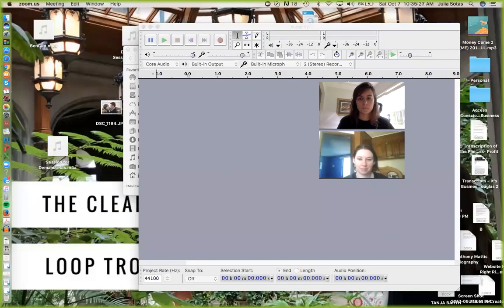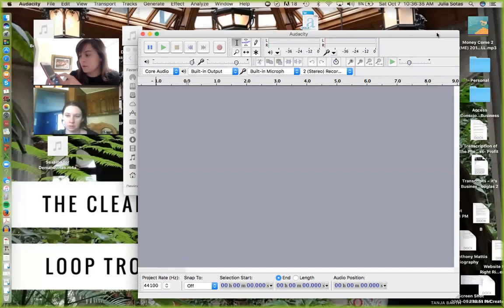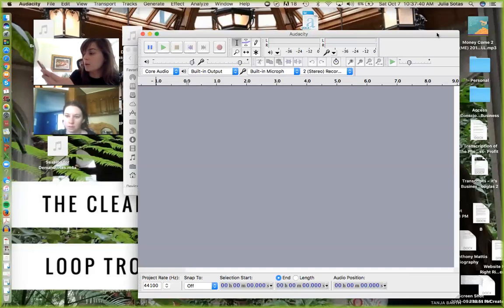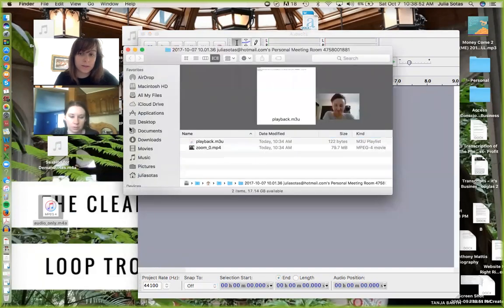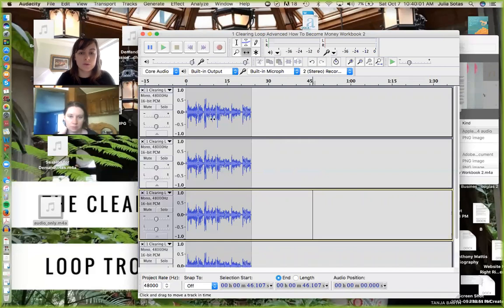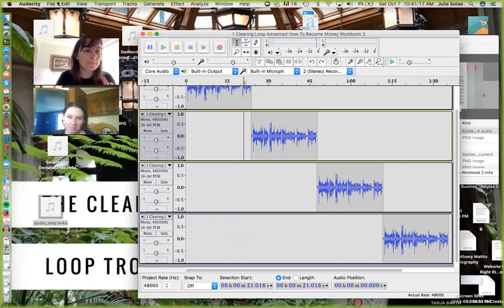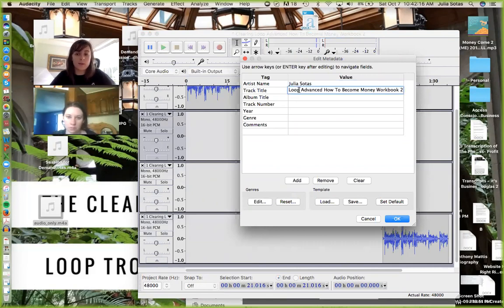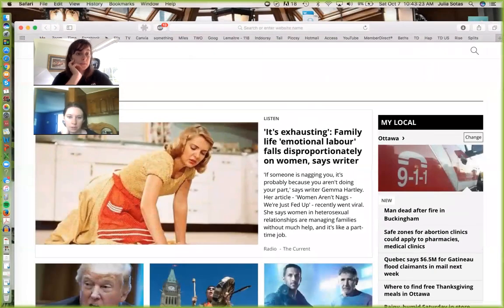How To Make Your Own Clearing Loop on Audacity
Here is How To Make Your Own Clearing Loop on Audacity, but make sure you have the LAME encoder hookup or this will not work!

-Julia